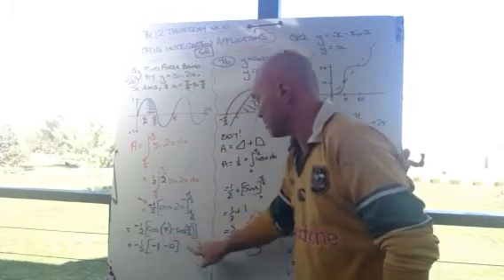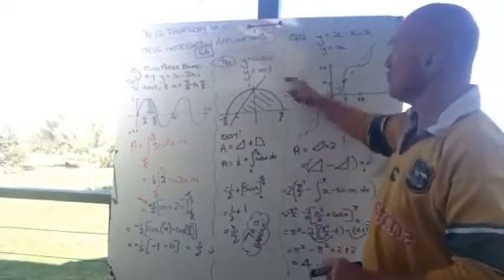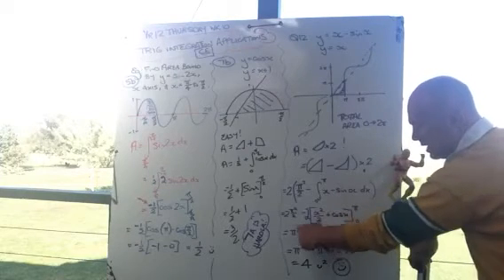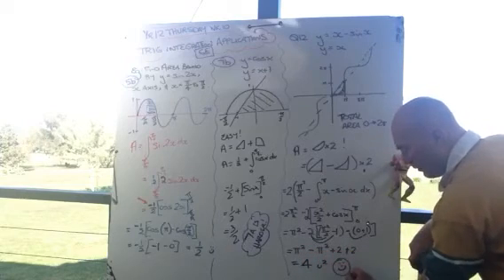Yr 12 Trig Integration Areas Thurs Wk 10